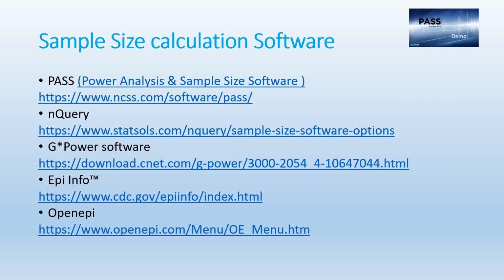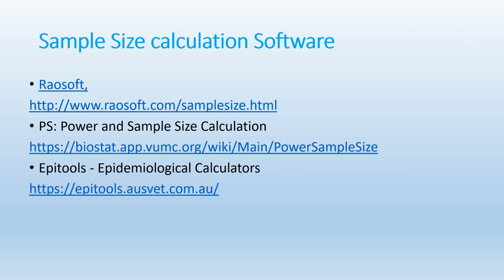Sample Size Calculation Part I: Introduction to sample size calculation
Welcome to today’s lecture on Sample Size Calculation in Medical Research, one of the most essential steps in designing a scientifically sound study. In this session, we will explore why sample size matters, how it influences the validity, reliability, and power of your research, and the key statistical concepts that guide proper sample size estimation.

Whether you are planning a clinical trial, cross-sectional study, case–control study, or cohort study, understanding how to calculate the right sample size ensures your study has enough power to detect meaningful differences—without being unnecessarily large or too small to reach valid conclusions.

In this video, we will walk through:

The importance of sample size in medical research
Key terms such as power, significance level, effect size, and variability
Sample size formulas for different study designs
Practical examples and common mistakes to avoid

What You Will Learn:

Why sample size is important

Key statistical terms: population, margin of error, significance level, power, effect size
Sample size formulas for cross-sectional, case–control, cohort, and experimental studies
Sample size for means and proportions
How to choose effect size and power
Practical examples for real research scenarios
Common mistakes to avoid
Free tools and software for sample size calculation

🎓 Perfect for medical students, postgraduate trainees, researchers, and healthcare professionals conducting scientific studies.

By the end of this lecture, you will be confident in selecting an appropriate sample size for your own research project.